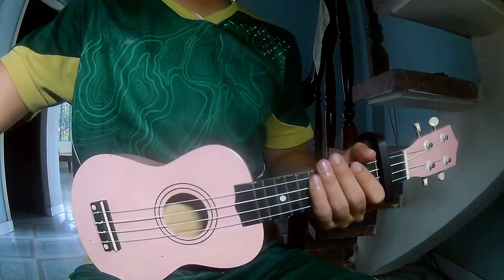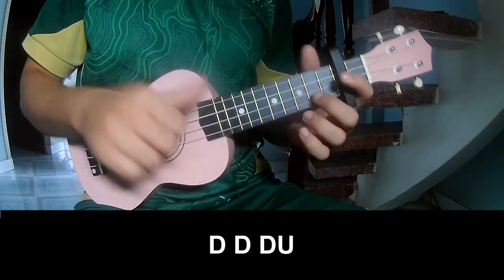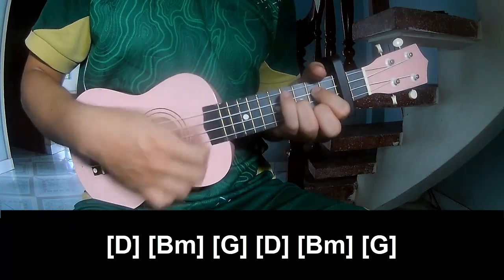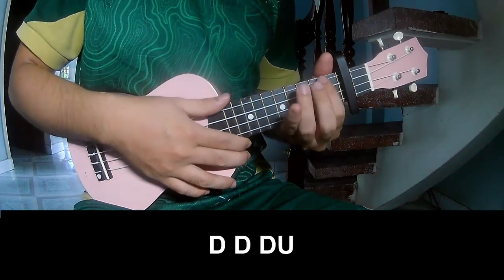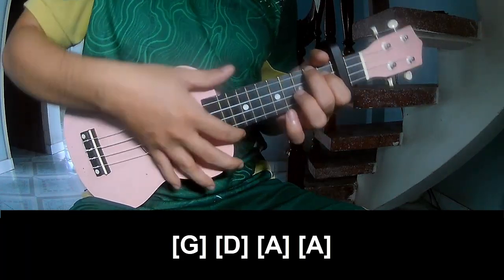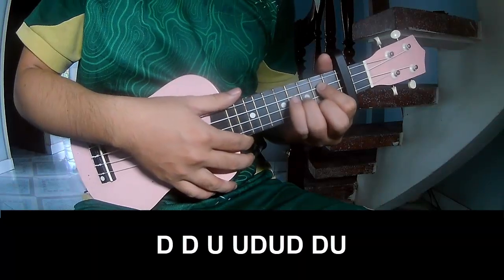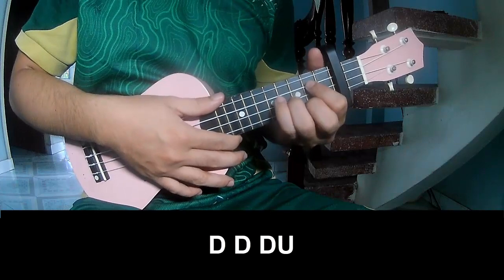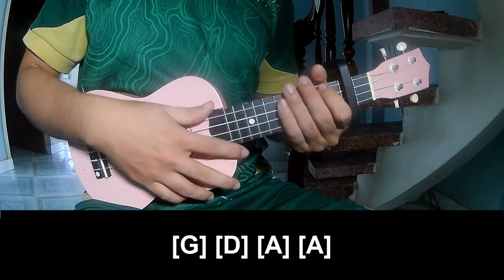How To Play Ukulele Say Don't Go By Taylor Swift Version 1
Hello everybody, I am KT Guitar
Today, I will share with you How To Play Ukulele Say Don't Go By Taylor Swift Version 1
Guitar Play Along With Chord And Lyric for this song on KT Guitar Channel, please search song name with KT Guitar.
In KT Guitar channel, I will cover the lastest songs.